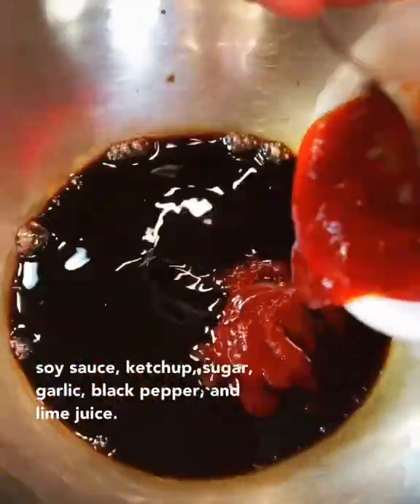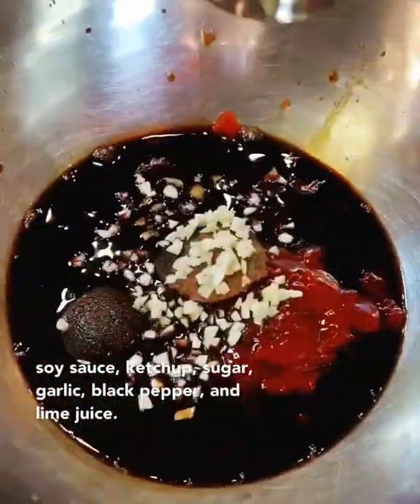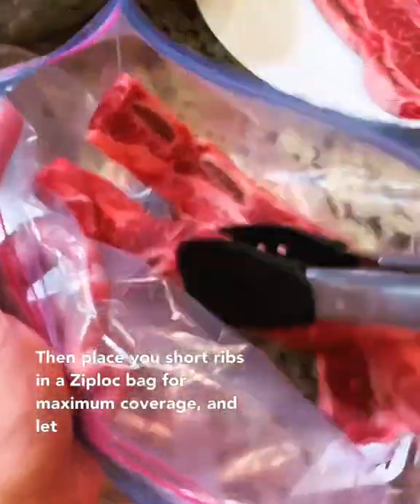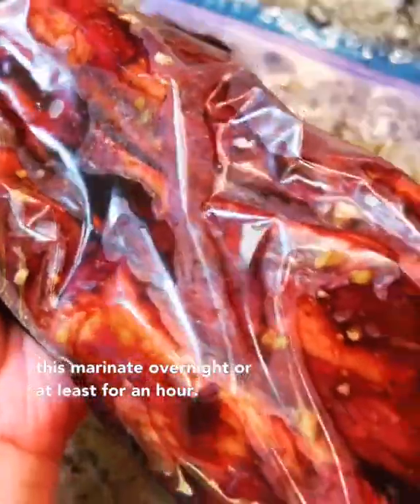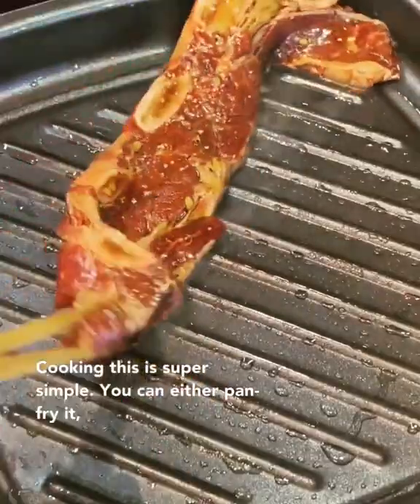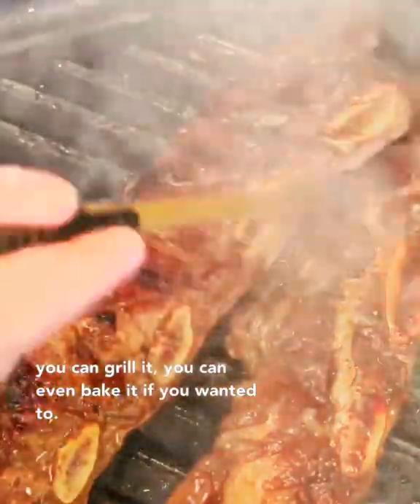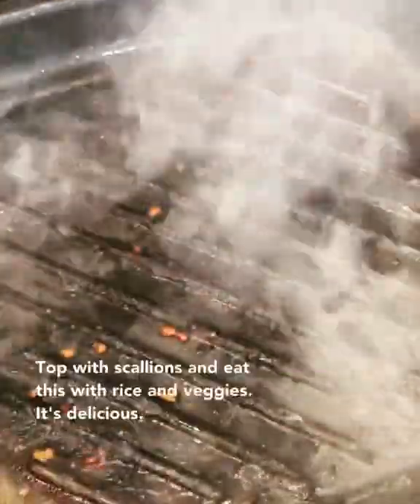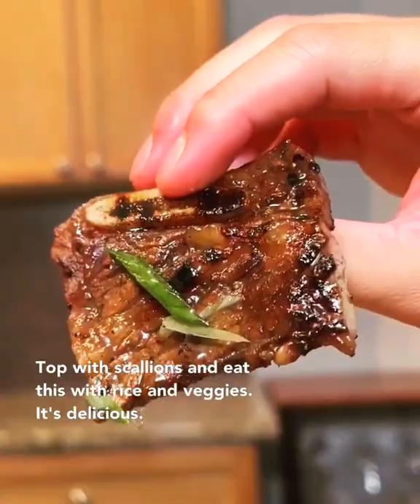Soy marinated short ribs | @iankewks on IG 🐖🍄